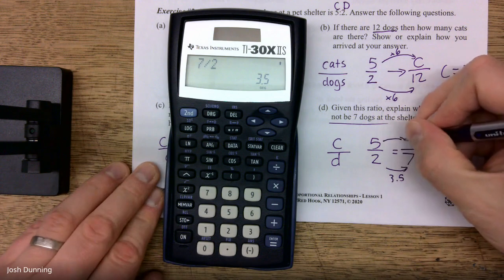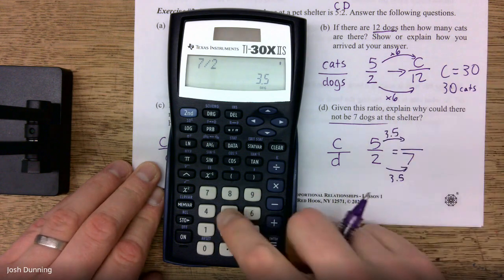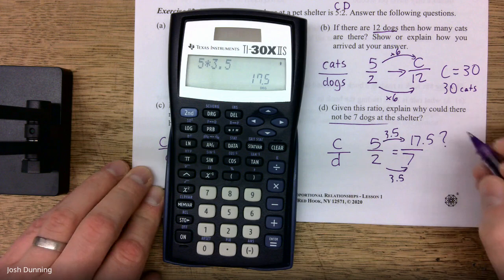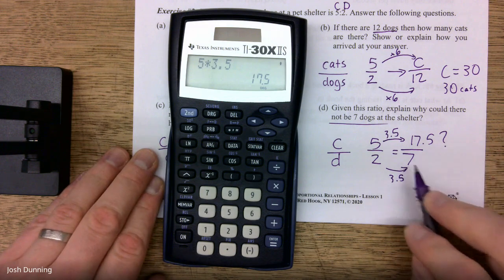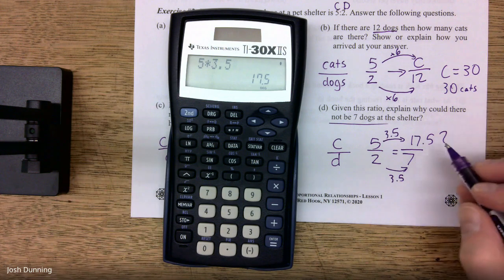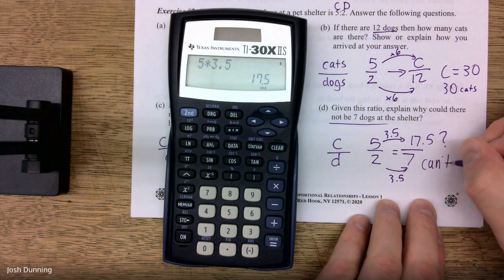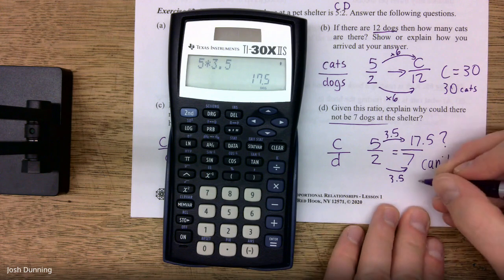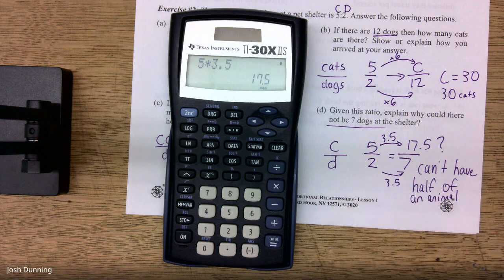ratios day 1